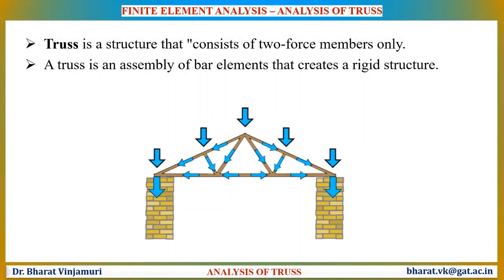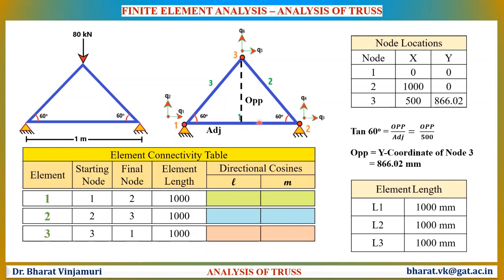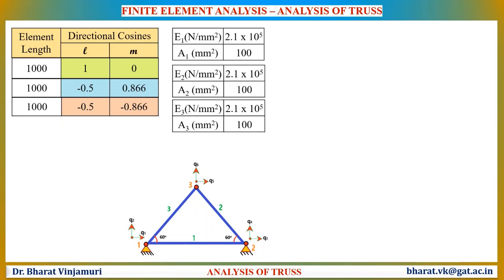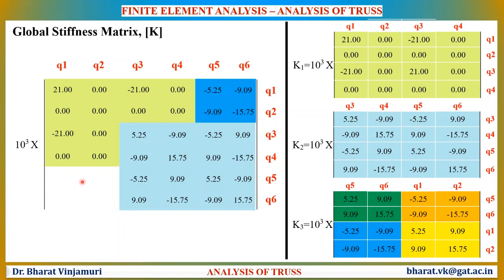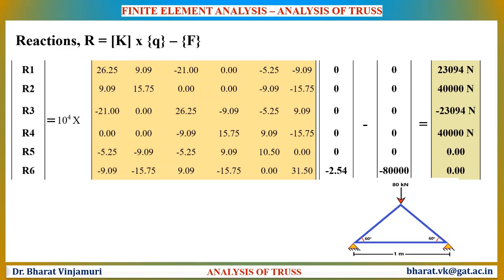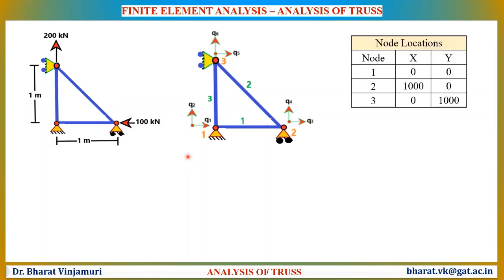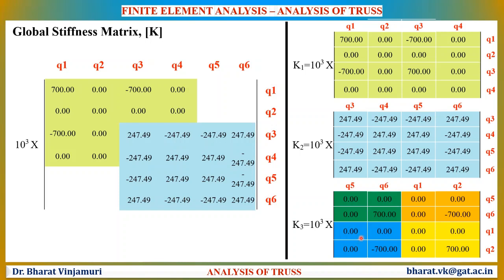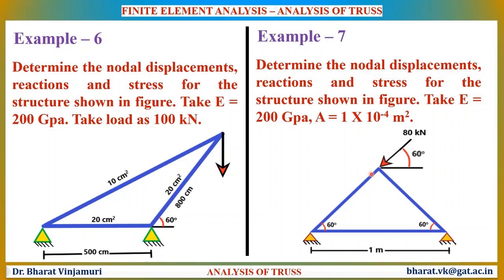Analysis of Truss - Finite Element Analysis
Analysis of truss structures with three elements using finite element analysis is discussed in detail. Also, the method of fining directional cosines, displacements, reactions, strain and stress along with assembly of matrices is discussed in detail